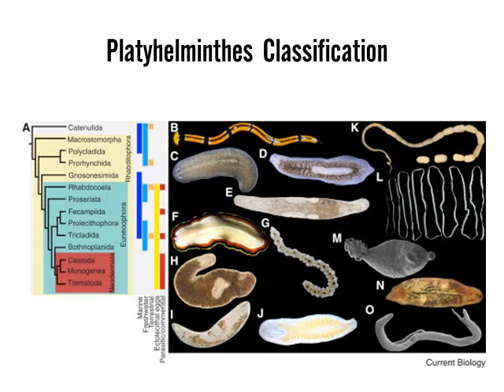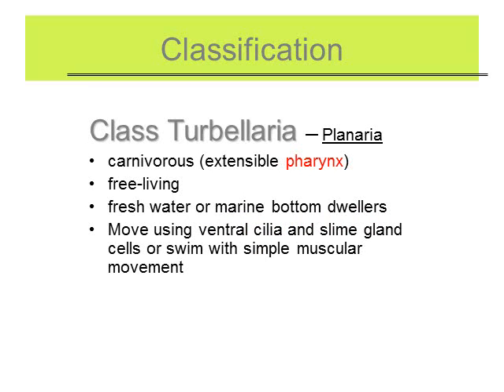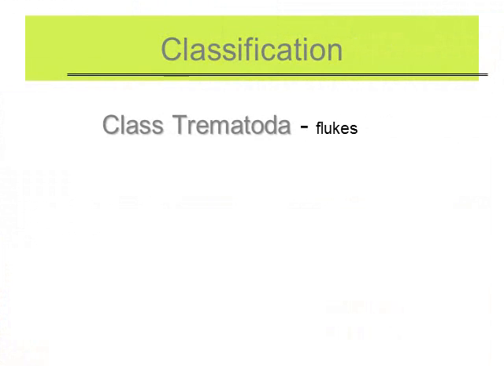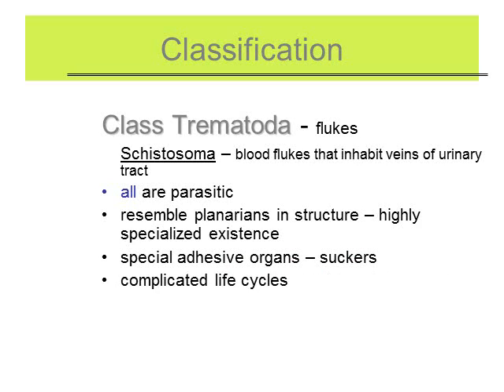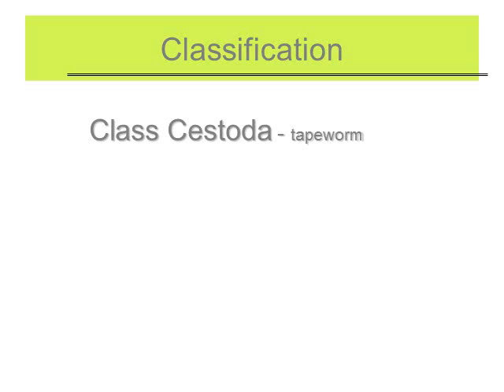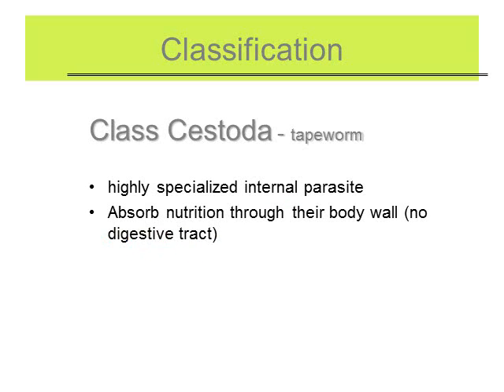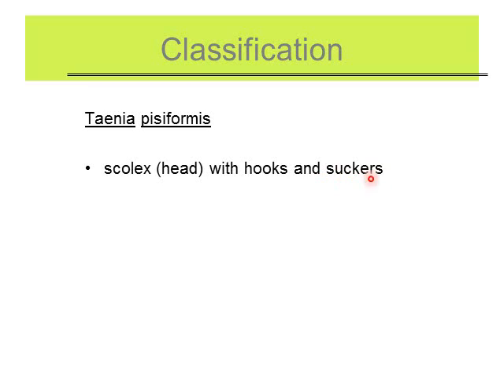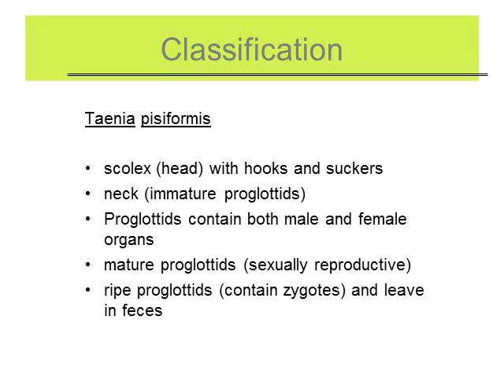Flatworm groups with audio